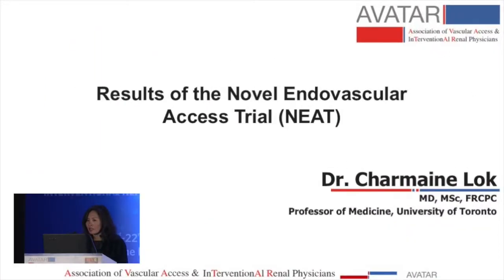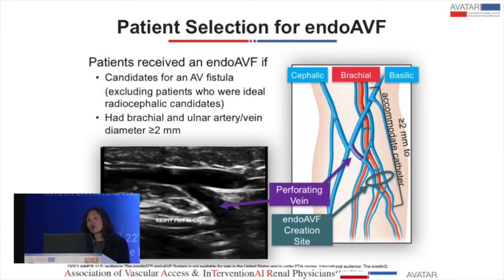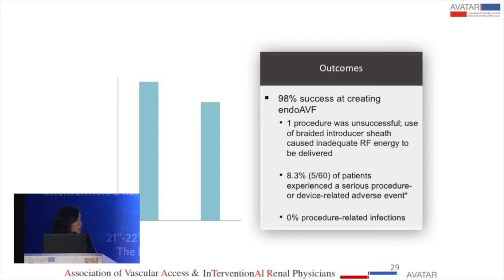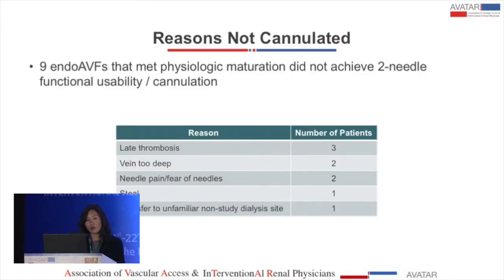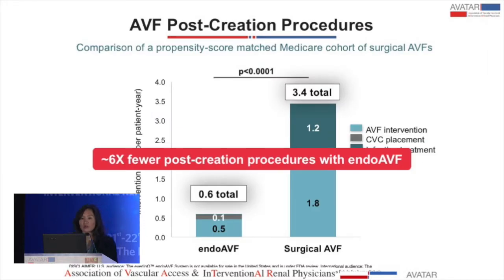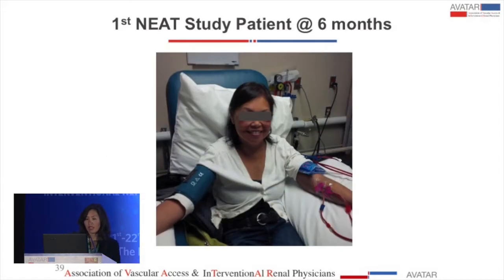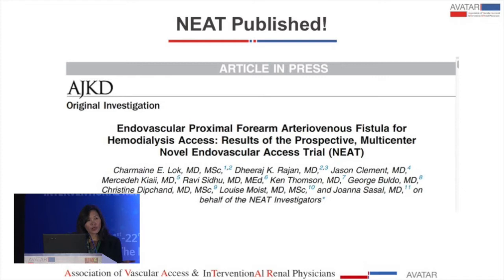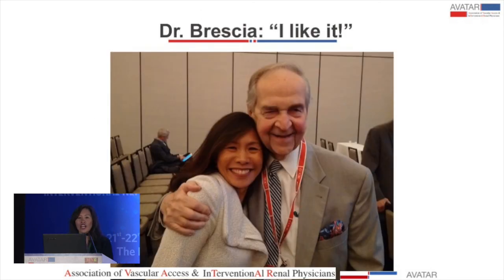Results of NEAT Trial | AVATAR 2017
Results of NEAT Trial
- Dr. Charmaine Lok